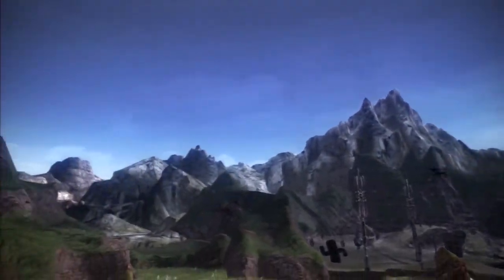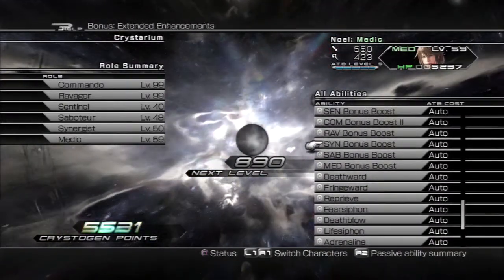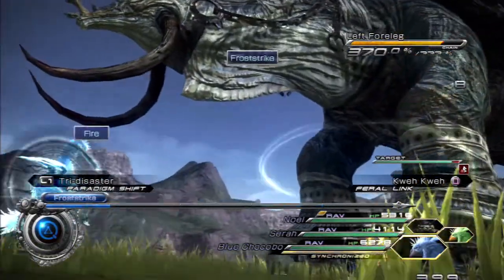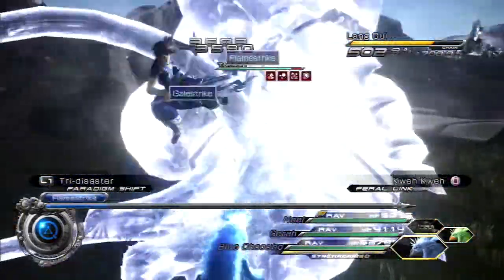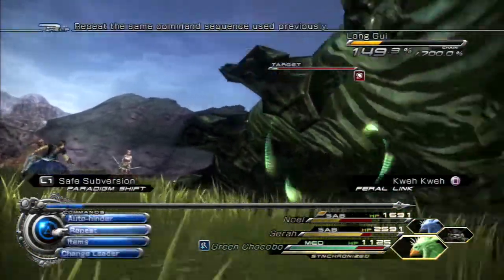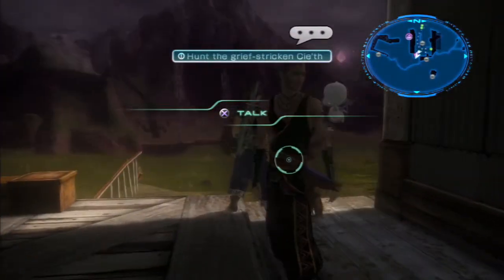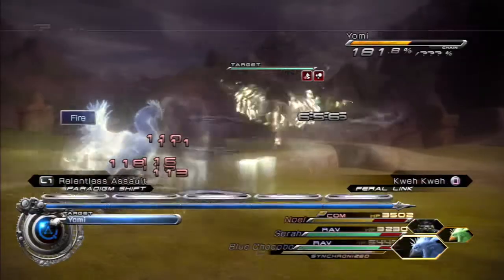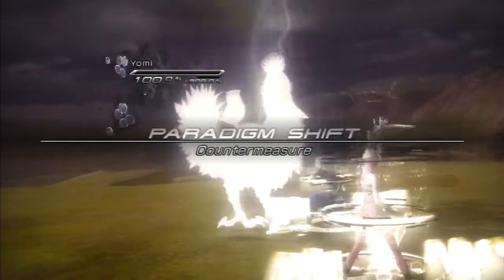Let's Play Final Fantasy 13-2 - #43: The REALLY Big Monsters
In this episode, we take on the two largest and most challenging bosses of the Archylte Steppe and show them just who's boss.